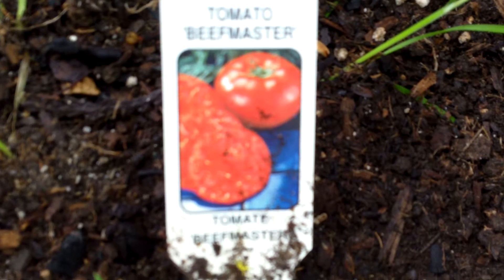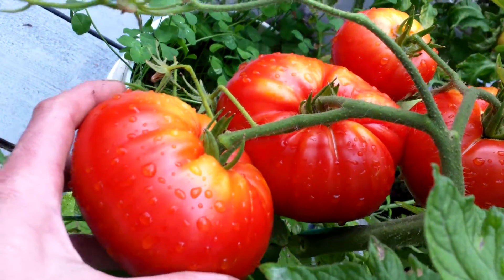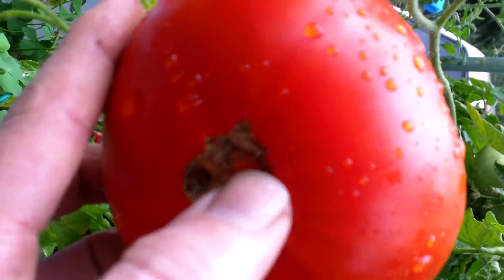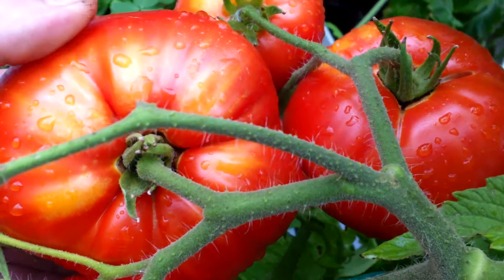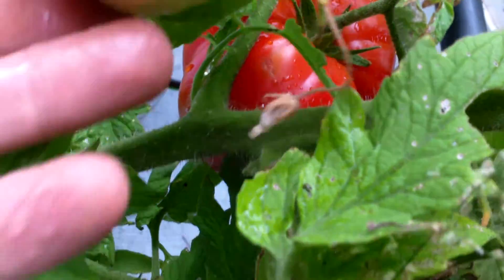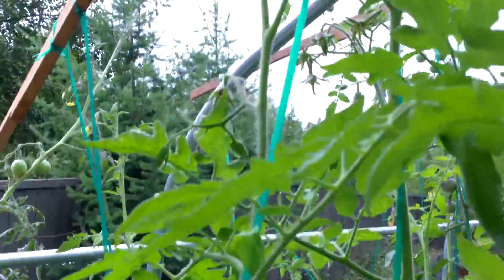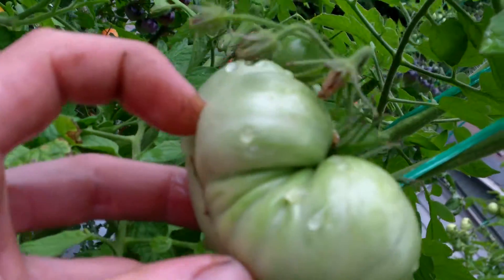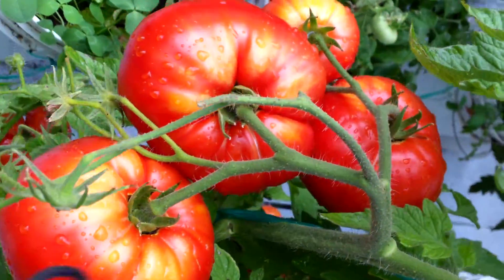PlantProfile : Beefmaster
This is a taller grower with huge meaty fruits, no real issues to worry about, great overall variety.